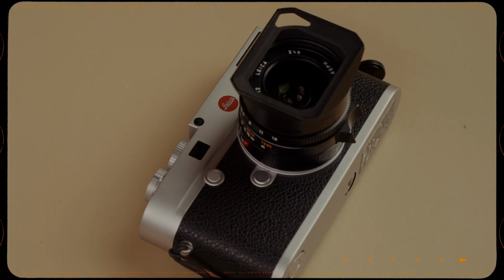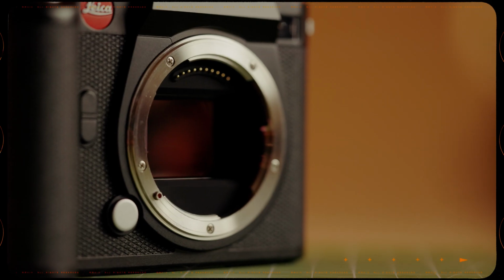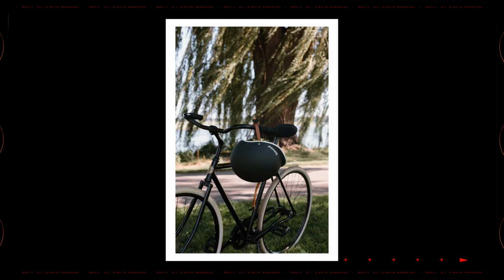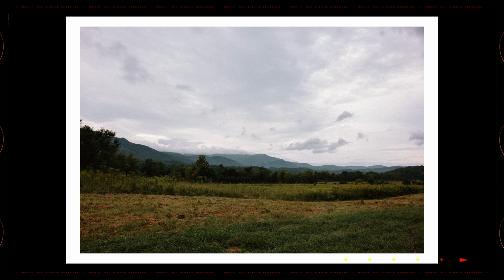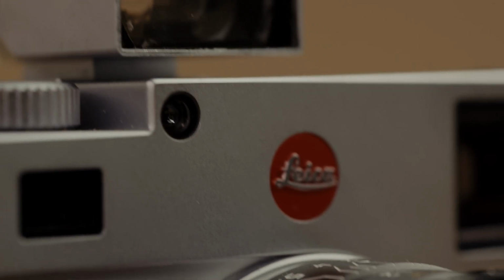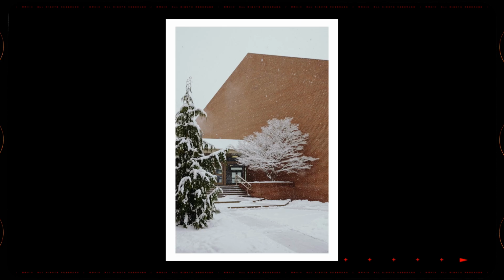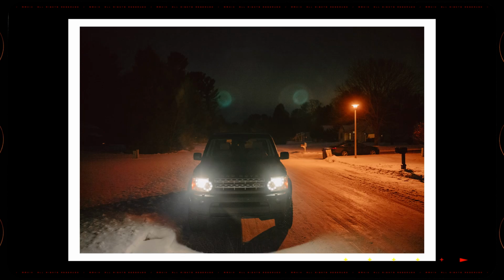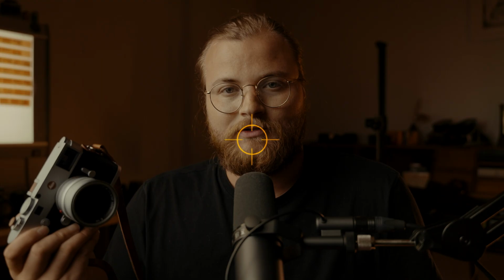Leica SL2-S vs M10 | Best Every Day Carry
Comparing the Leica SL2-S and the Leica M10 to determine which is the best for everyday carry.

Sigma 105 Macro

CAMERA BUILD
Top Handle
Monitor Mount
HDMI Cable
Power Plate

Wide Conversion Lens
Black Pro Mist Filter
Black Anchors
Shutter Button

FILMING
Aputure 120d
Aputure Lightdome
Amaran 100x
Amaran F22C
Nanlight Pavotube